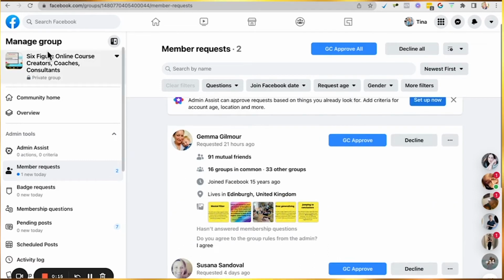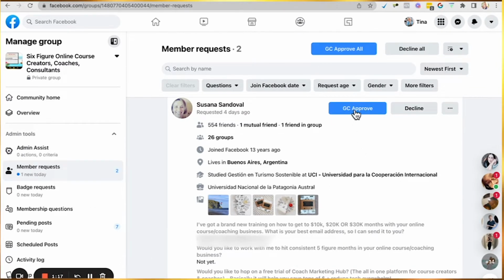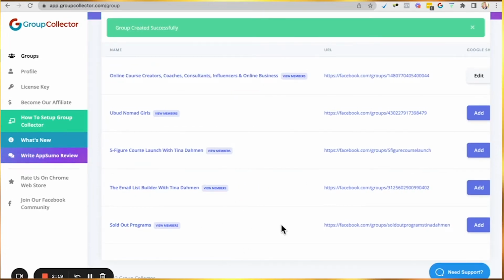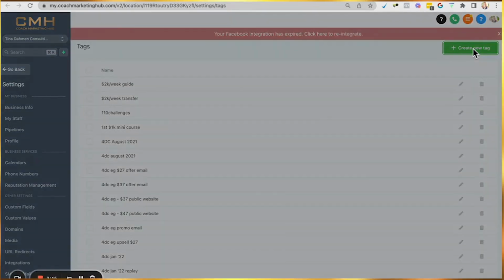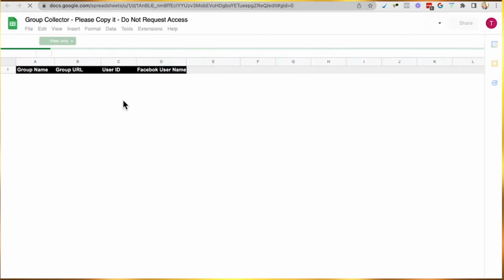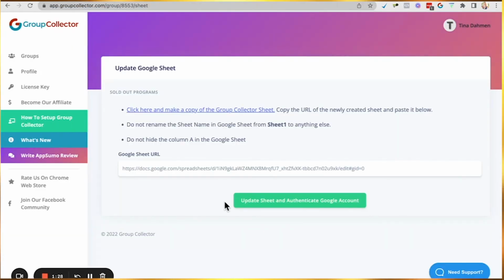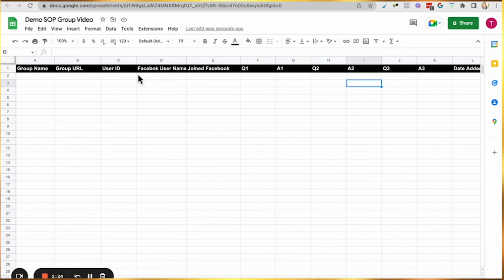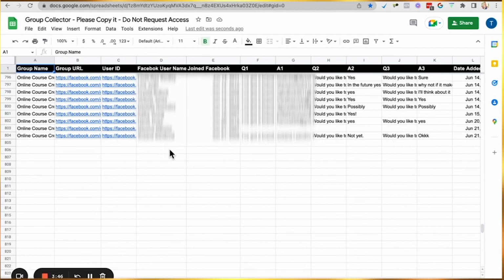How to Get Email Addresses from Facebook Groups into Your CRM - LIVE DEMO